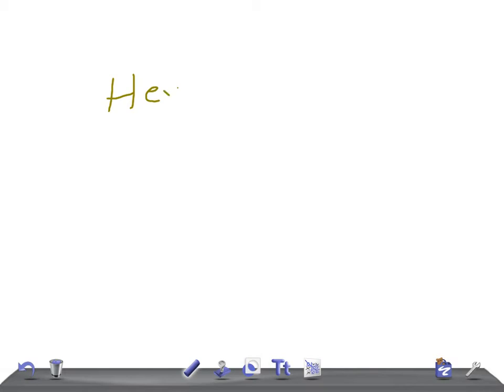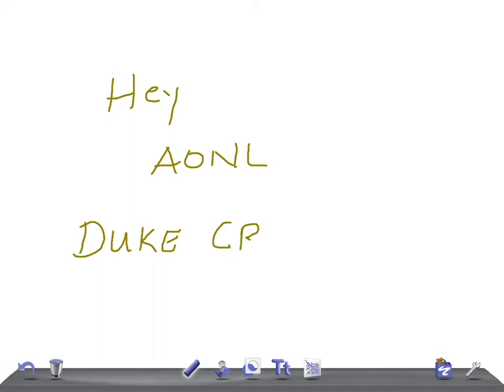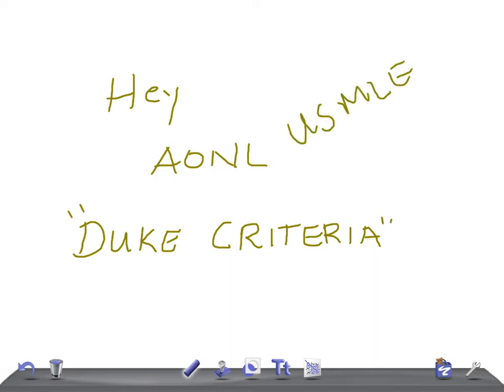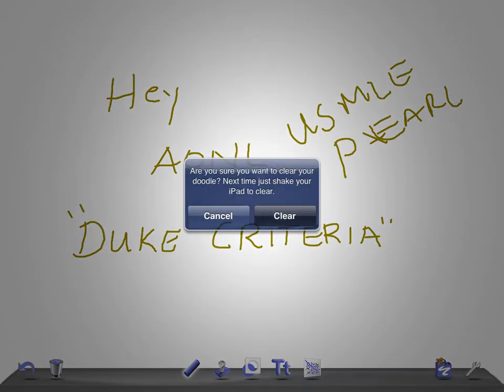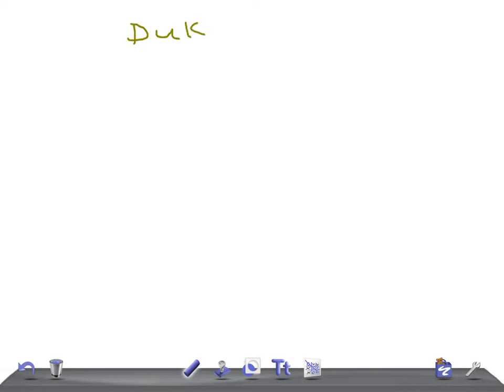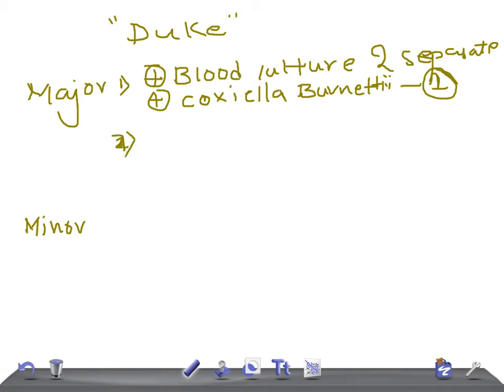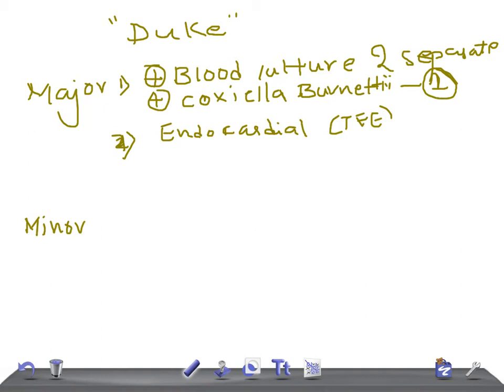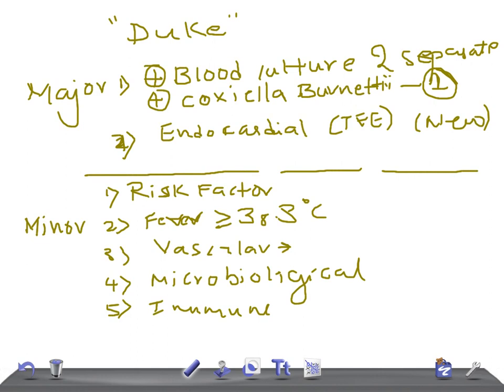Medical Video Lecture: Duke criteria for Endocarditis